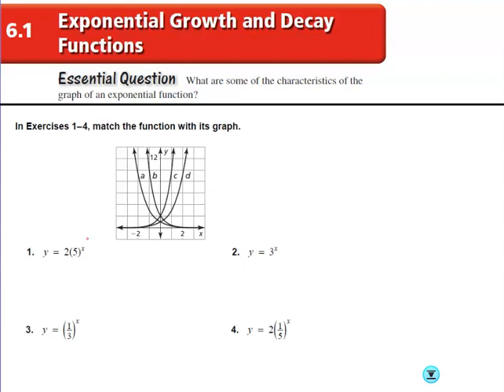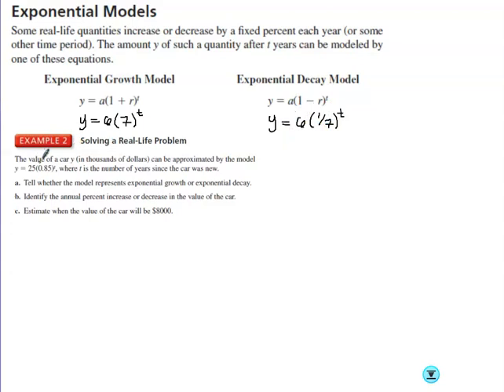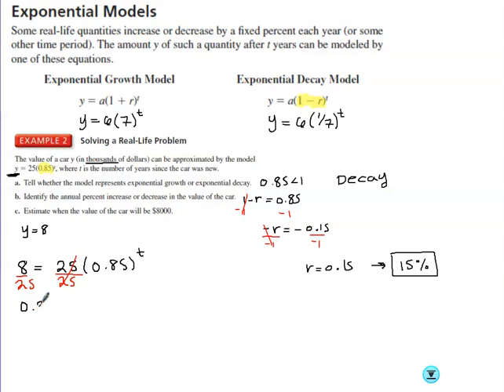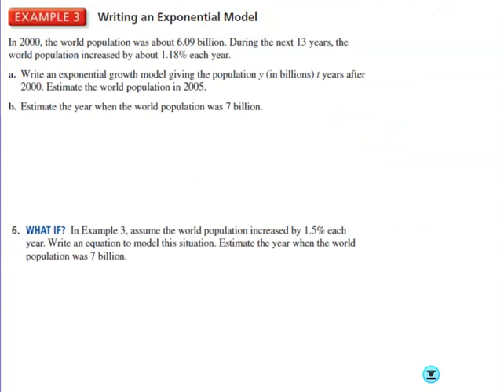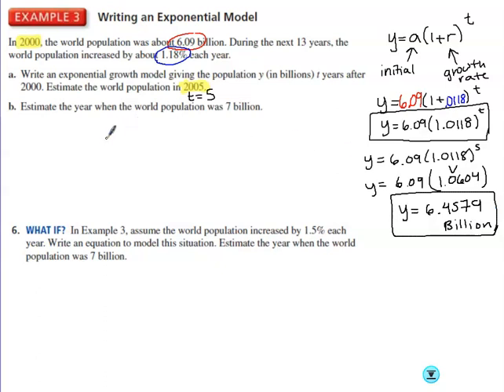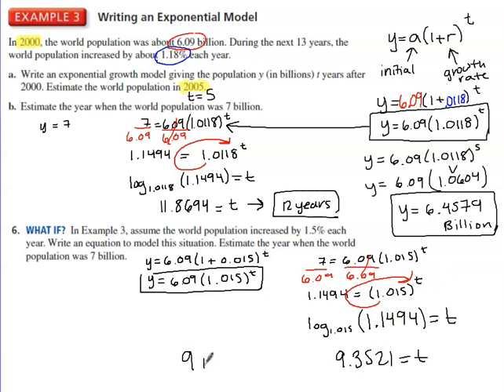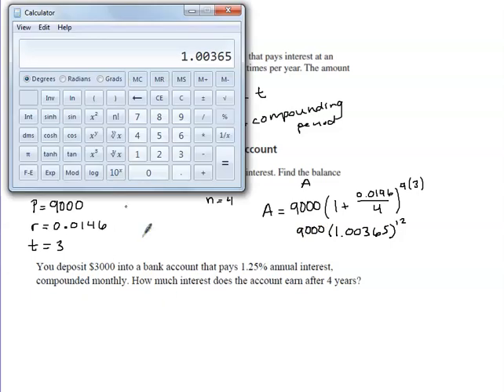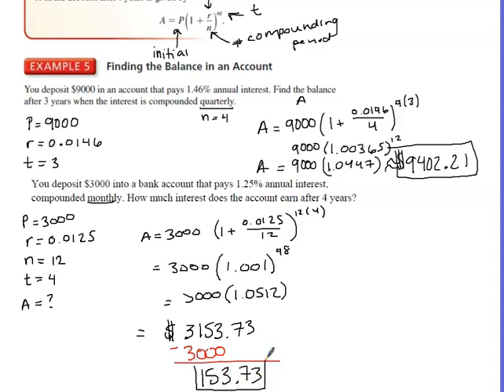Alg 2 - 6.1 (2) - 2021